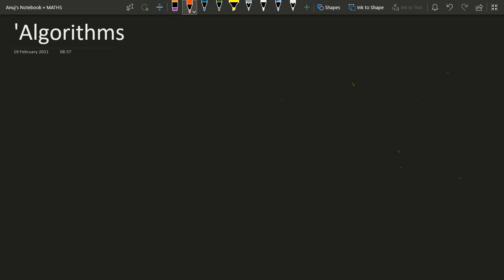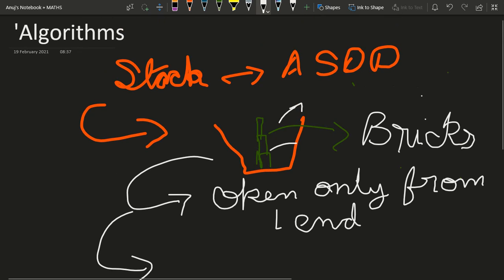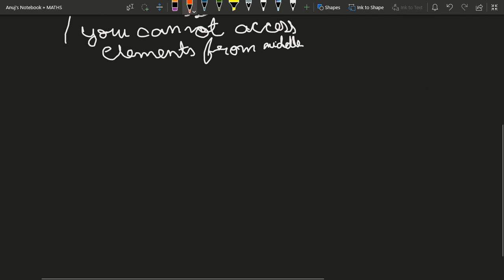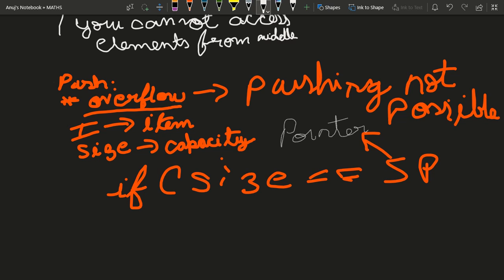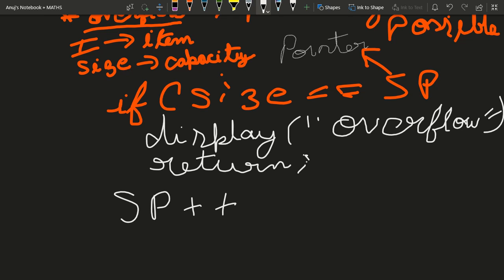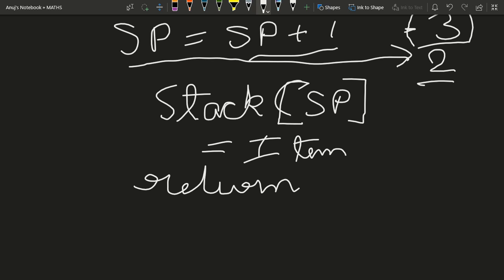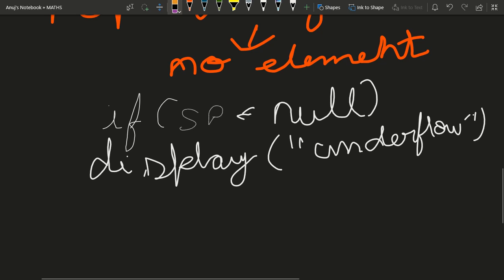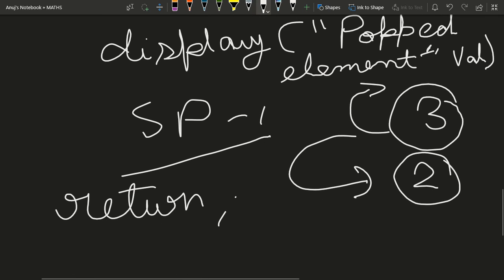Stack: Data structure The way to remember easily (Student's concept)